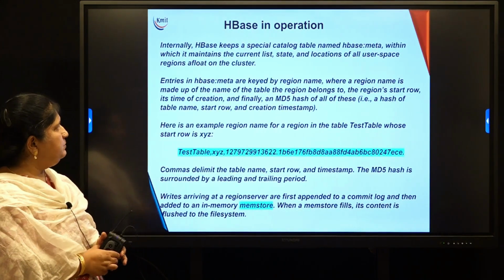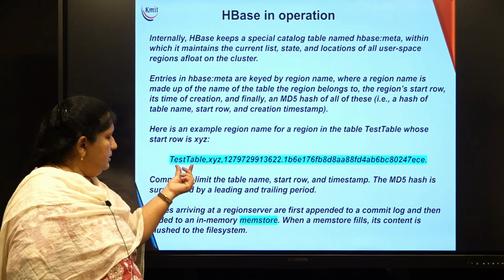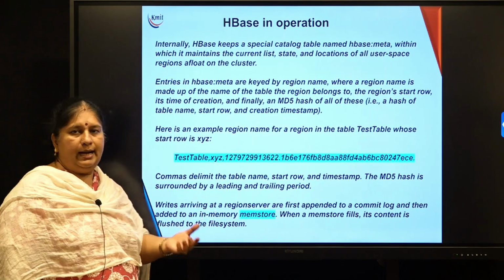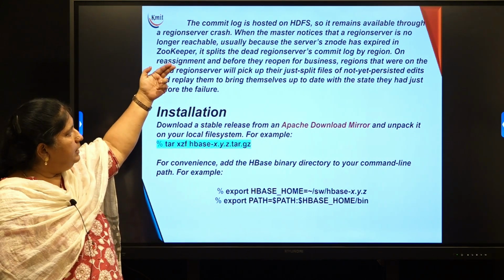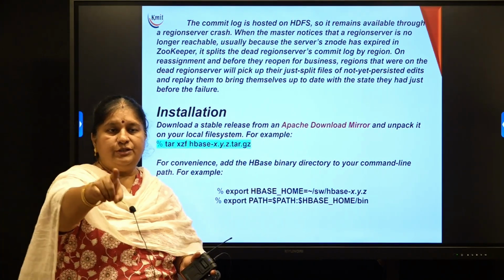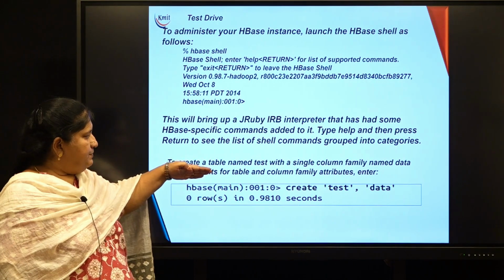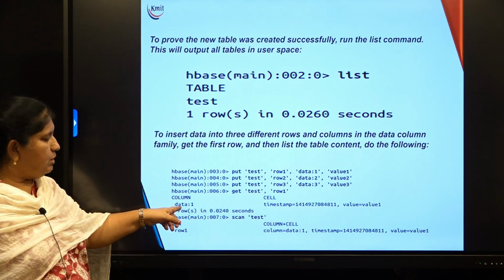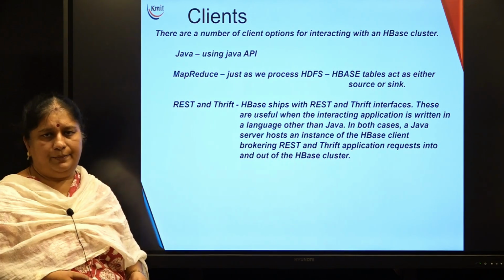UNIT - 5_Hbase – Installation Create, Load, Clients